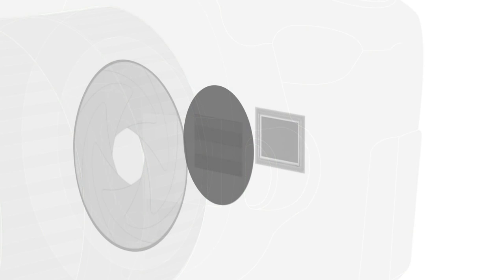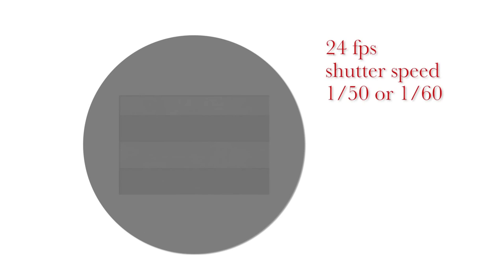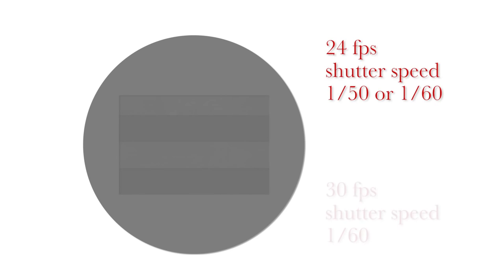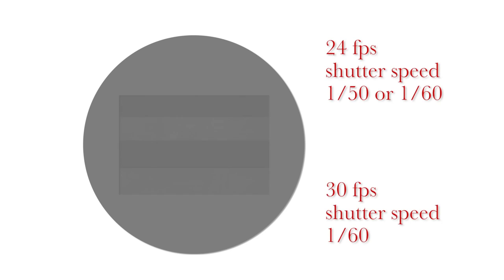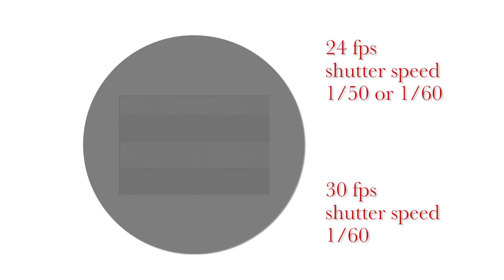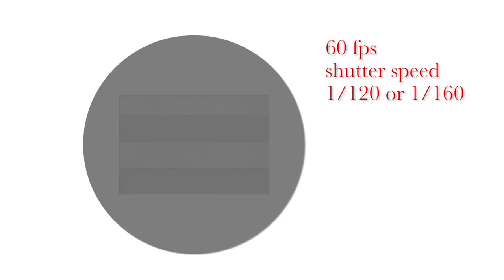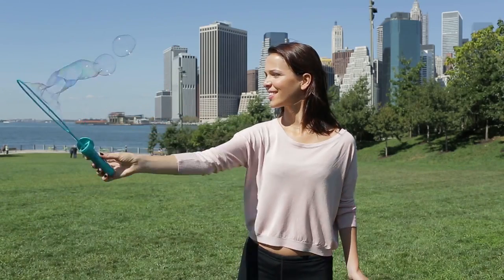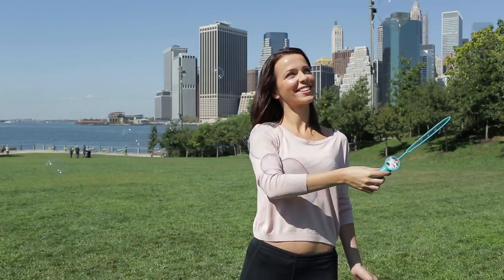Canon - Importance of Shutter Speed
Find out how shutter speed can influence your video(s) and how to properly set your shutter speed, based on your frames per second.